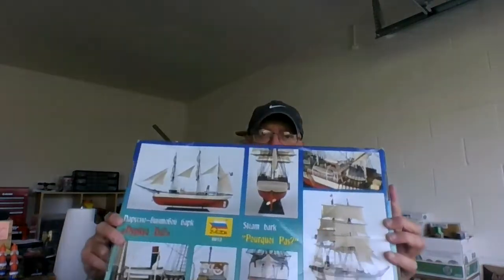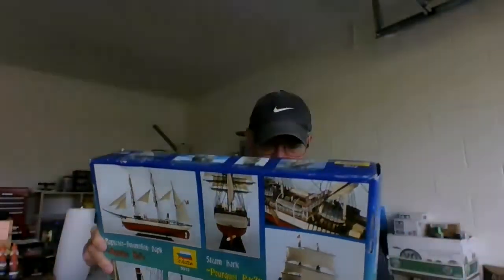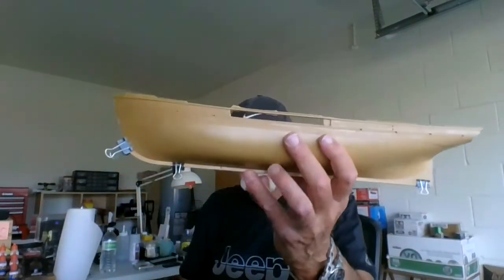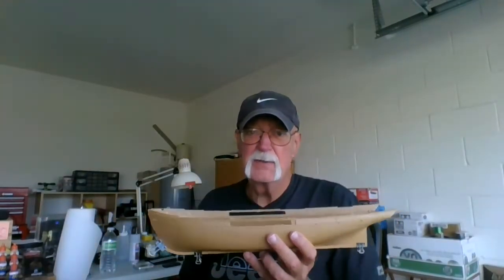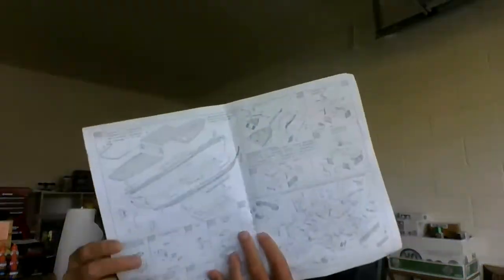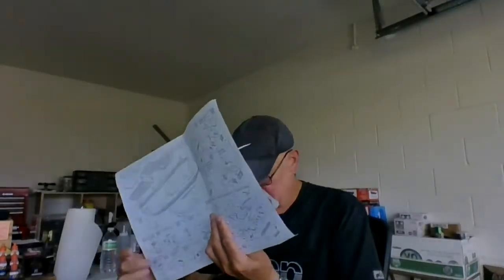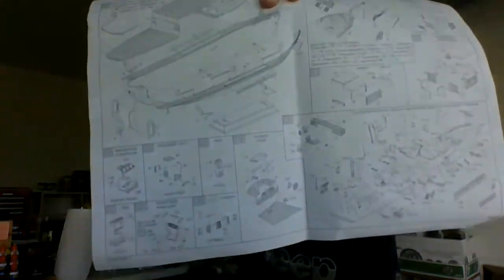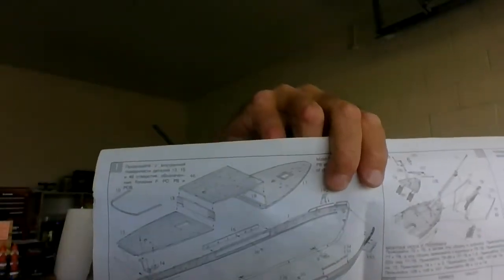Review of next build on the bench, it's !/100 scale steam Bark " Pourquoi Pas ? " by ZVEZDA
This is and introduction to my next build, I have the need to get back to my wheel house and build a sailing ship.